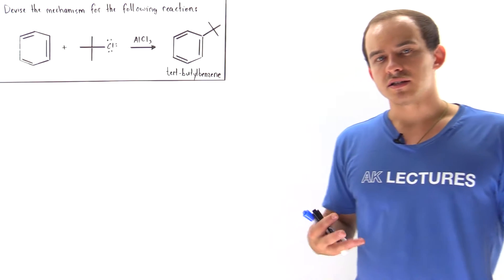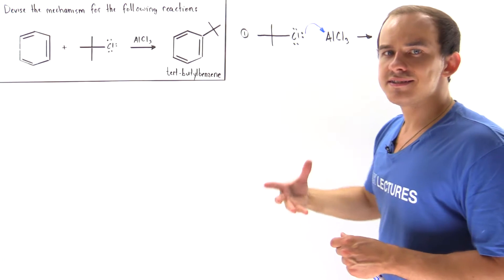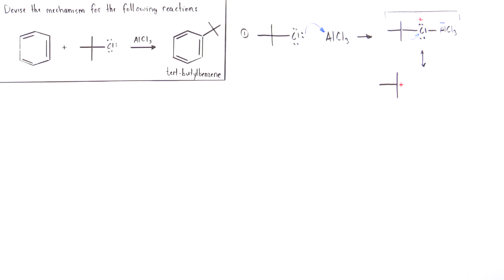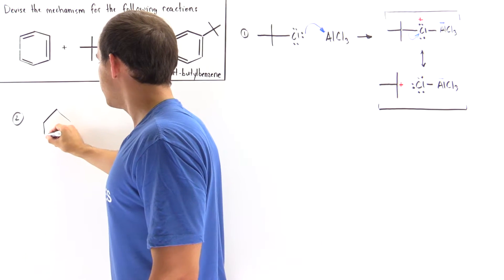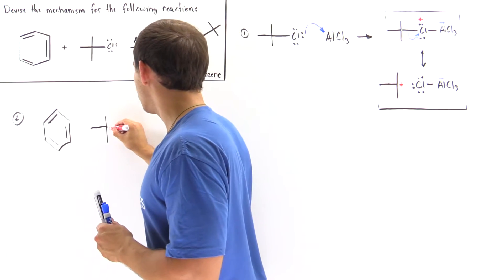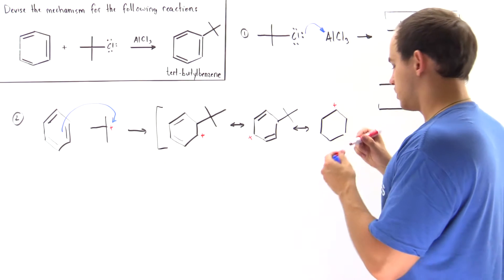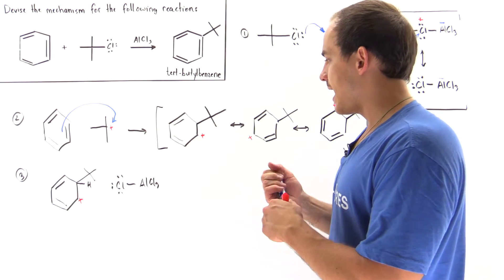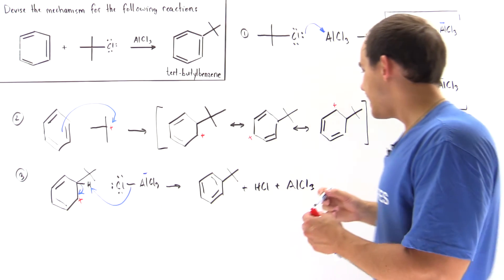Friedel-Crafts Alkylation Example